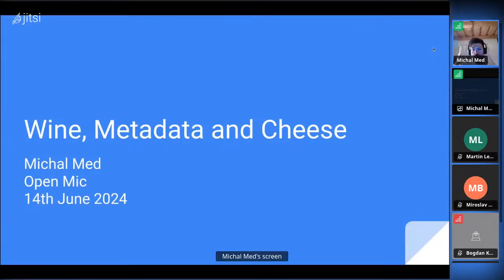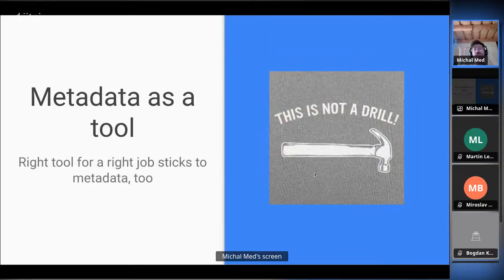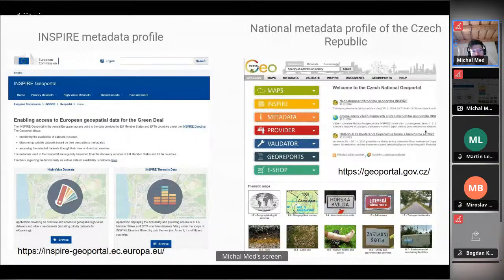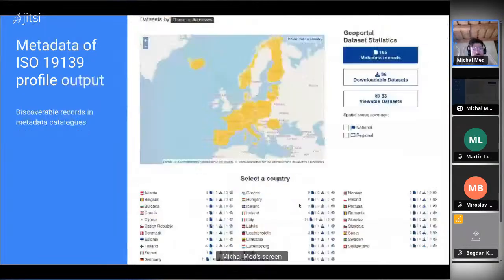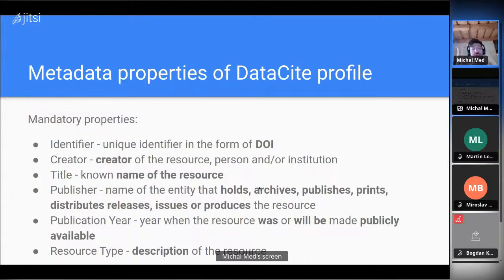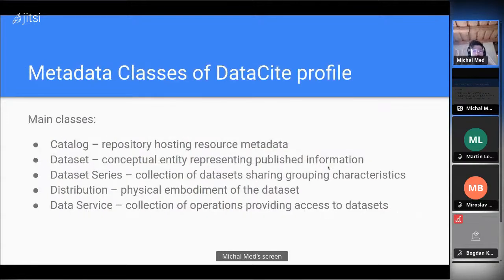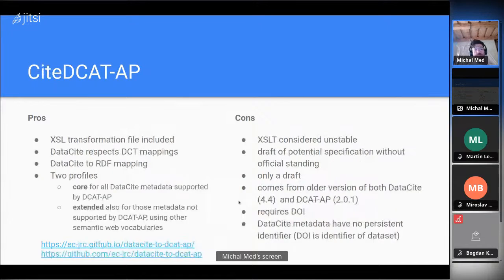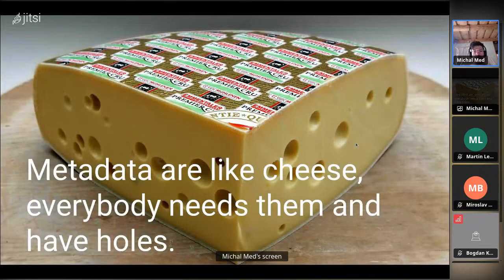Open mic - Michal Med: Wine, Metadata and Cheese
Open mic took place on the 14th June 2024 hosted by the speaker Michal Med. The main topic of the speech is metadata, purpose of various metadata profiles and mappings between them.

Metadata are the informational documents about the data or other resources. They usually contain basic information about the content of the resource, its origin, information about the author or custodian including the contact, conditions for the usage of the data and also qualitative and/or quantitative properties. They are mostly used for discoverability of the resources in the catalogues, statistics and qualitative or quantitative evaluation. Among various domains, based on the purpose of the metadata and characteristics of the resources, there are also various metadata profiles, containing different types of information and having different structure, based mostly on the purpose to which they were made and used.
The problem occurs, when metadata, traditionally published in the domain specific profile (e.g. ISO 19139 family for spatial data or DataCite for scientific data) have a legislative obligation to be published in the metadata catalogues using another metadata profile, such as DCAT-AP for European data catalogues or DCAT-AP-CZ for open data.
Then, we need to find a functional mapping between the profiles, without the loss of information and also its meaning. In the speech we analyse three families of metadata profiles -- ISO 19139 for spatial data and services, DataCite for scientific data an resources and DCAT-AP for publication and discoverability of data in European infrasructures and open data -- try to create some functional mapping between them leading to the convertability of various profiles with focus on reusing existing ontologies and respecting principles of linked open (meta)data.
It is important to mention also in the abstract, that some functional mapping between profiles already exist, namely GeoDCAT-AP for conversion between ISO 19139 metadata and DCAT-AP and CiteDCAT to conform DCAT-AP from DataCite oriented metadata. The mappings have their problems with functional extensions, such as INSPIRE metadata profile or Czech national metadata profile extending ISO 19139 metadata or DCAT-AP-CZ extending DCAT-AP and also with version compatibility of particular mappings, where DCAT-AP-CZ extends DCAT-AP in version 3.0, while GeoDCAT maps metadata properties to the DCAT-AP 2.0.1 etc.
All these problems are analysed and addressed in the presentation, concluding to the set of steps that must be done to fulfill the legislative obligations and keep the metadata useful at the place where they are used now at the same time.